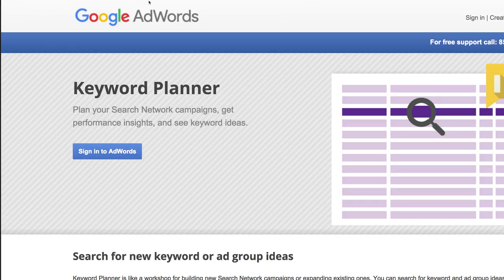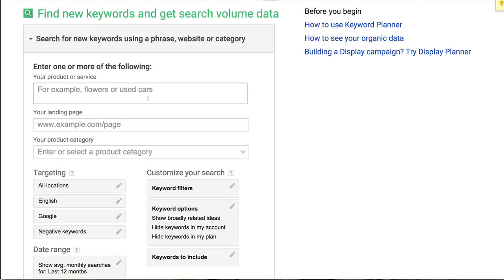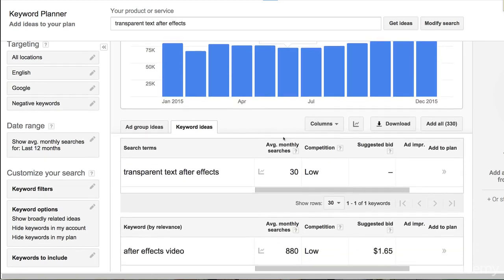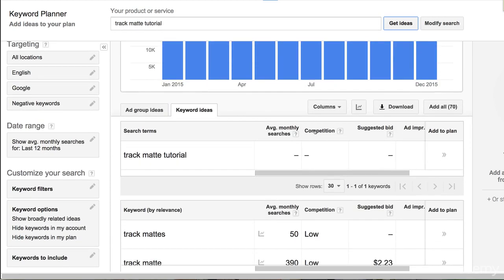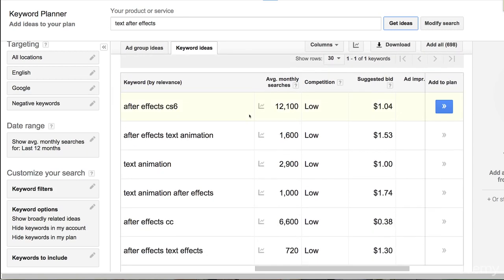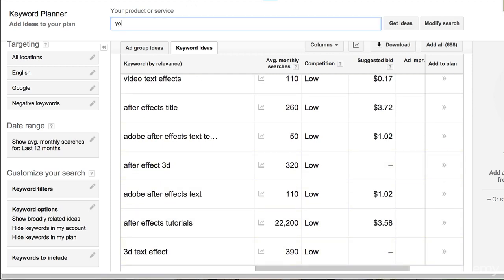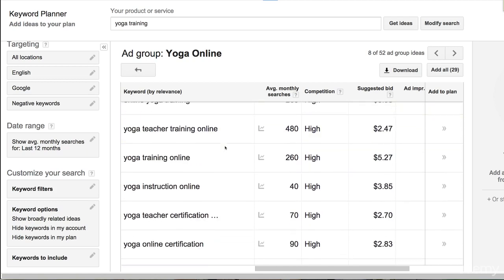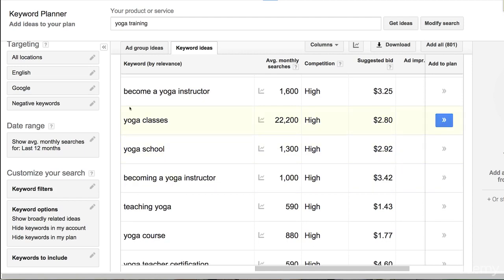41 Google Keyword Planner Walk Through